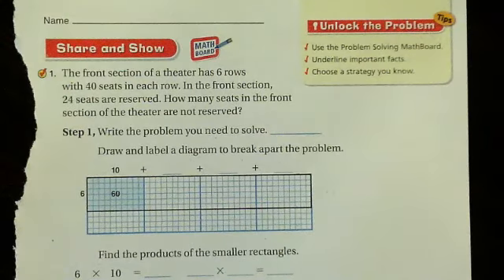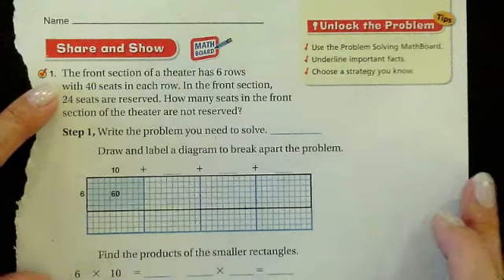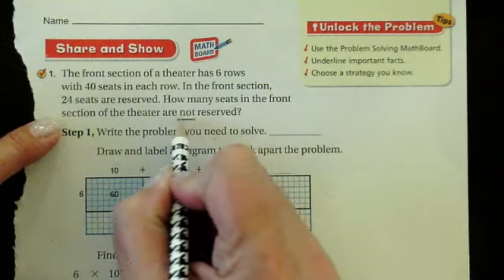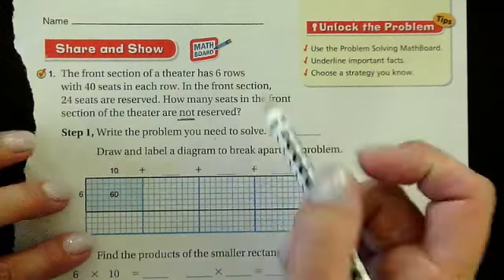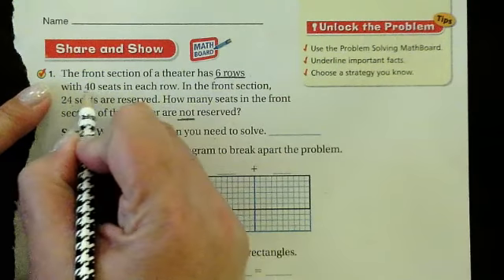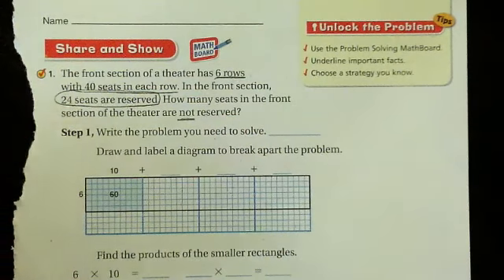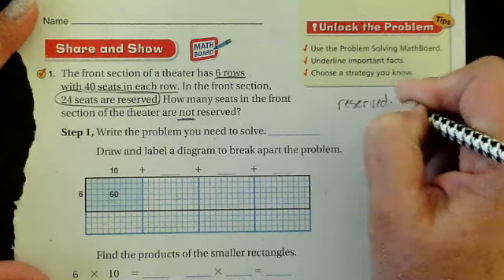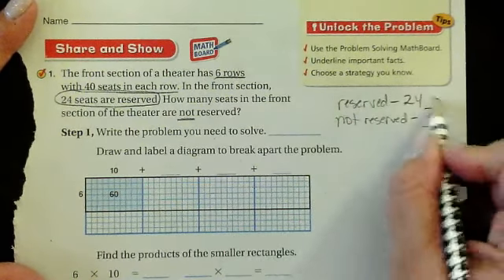Check Your Work